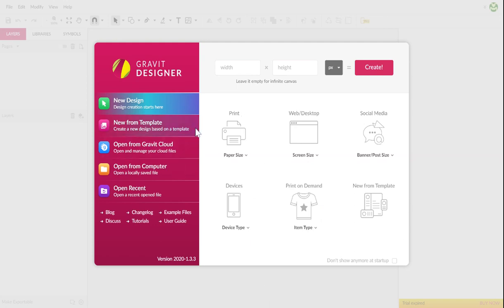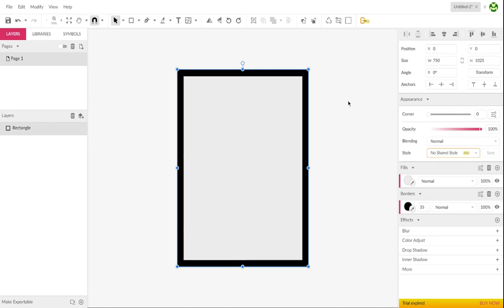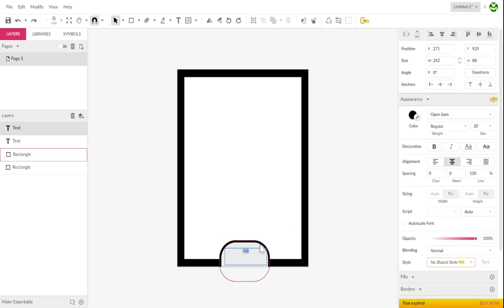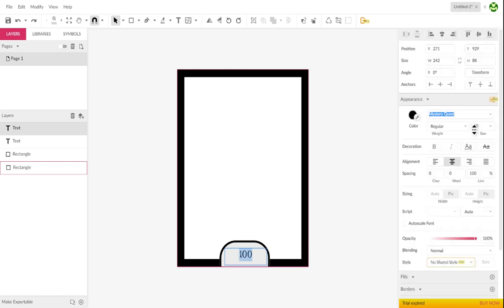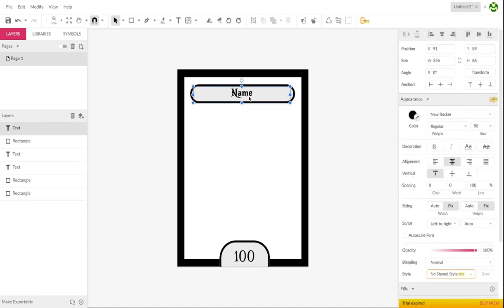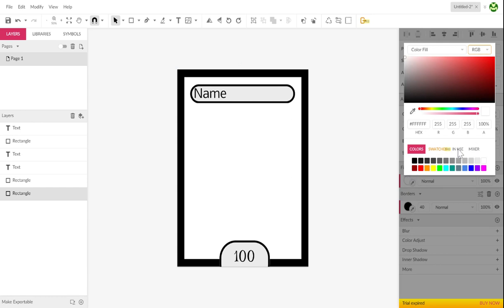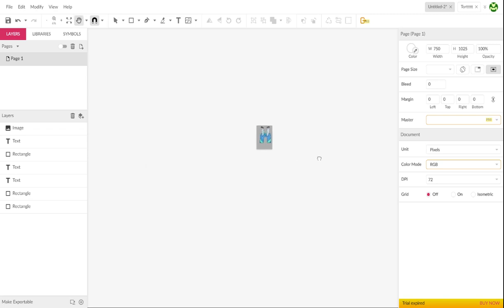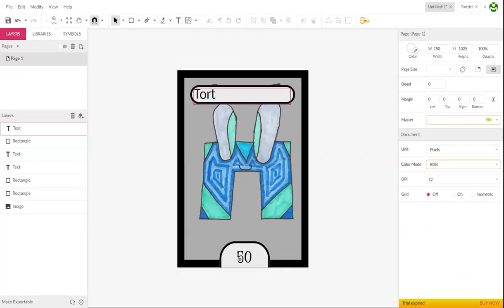How to make your Homemade Trading Card Game Digital! (Part 1)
Hey Guys! Thanks for clicking on this video, and I hope you enjoy. In this video I continue the tutorial series and show you all how to make your cards digital!